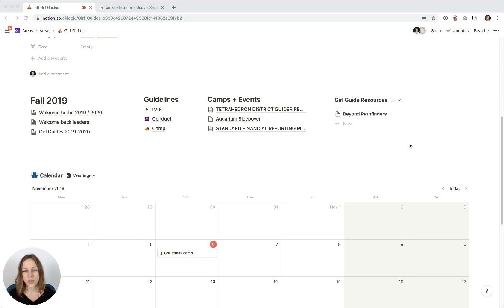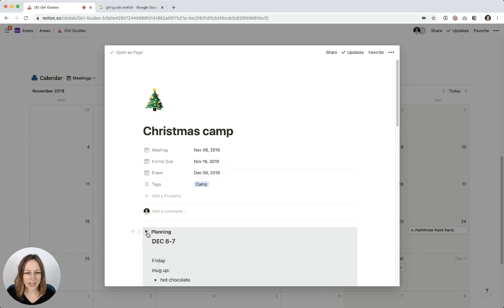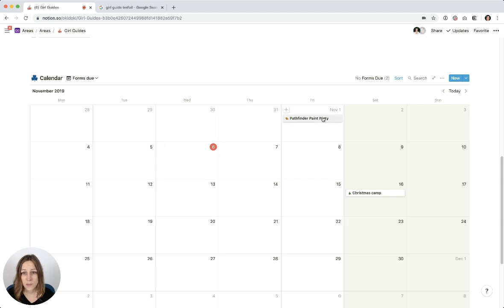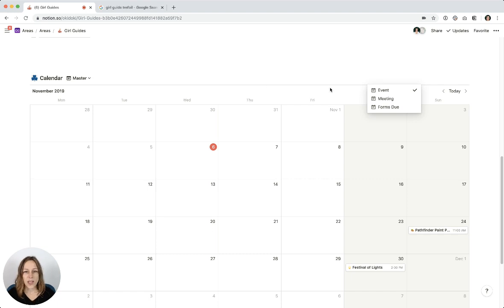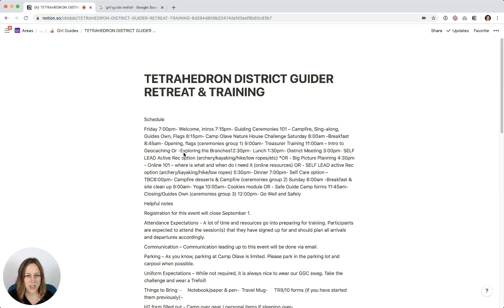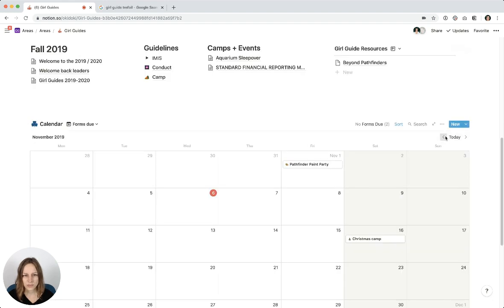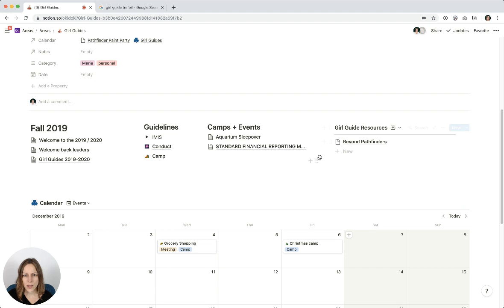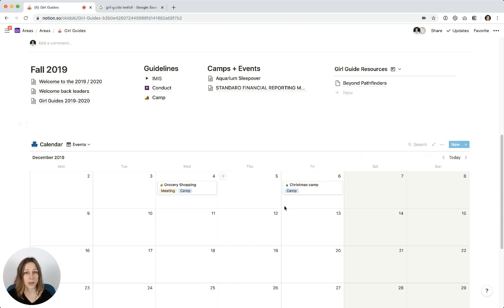Managing multi-date calendar events in Notion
The Notion database calendar can take a little while to wrap your head around, because there are so many different ways to show your data!

Here is one way to display the same events in different ways, depending on what phase your event is in.

In this example, as a volunteer for Girl Guides, every event has milestones like meetings, due dates for forms, and dates for the event itself.

I could create these as separate events on the calendar, but here is one alternative to show you how you can manage multi-date events.